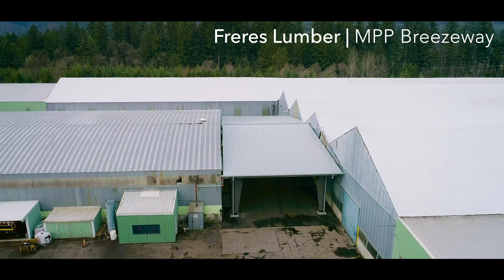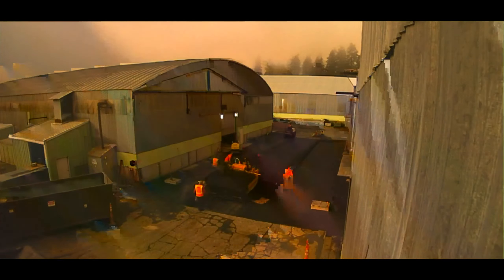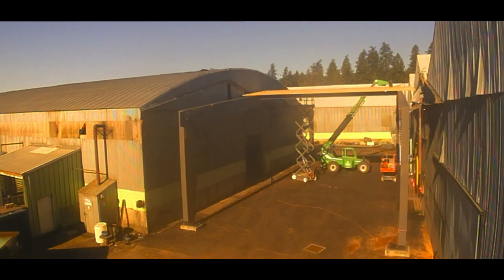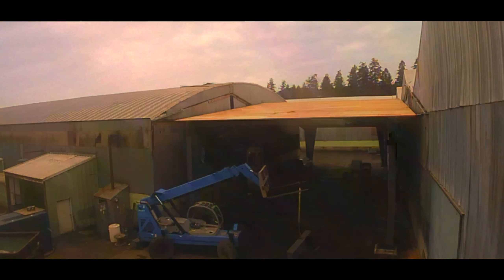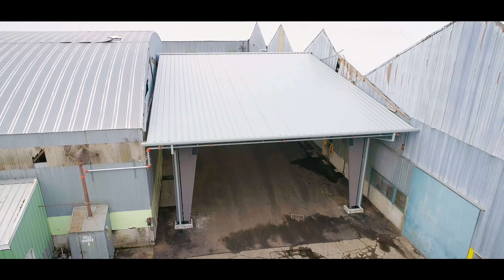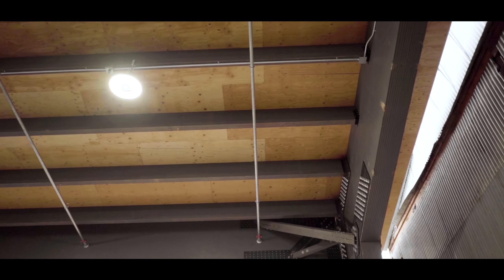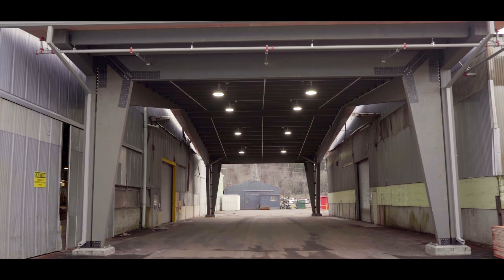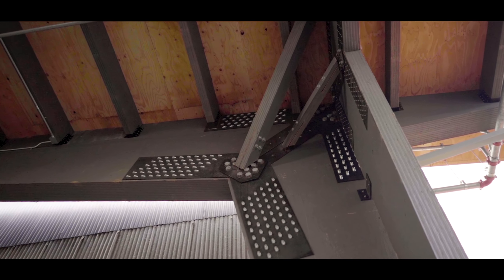Mass Ply Showcase: Freres Breezeway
We recently replaced an old breezeway at one of our plants with a new Mass Ply structure. This is now an onsite showcase -- built to last.

Watch to see the details of why Mass Ply was the best option for this project,  and why it might be best for your project, too.